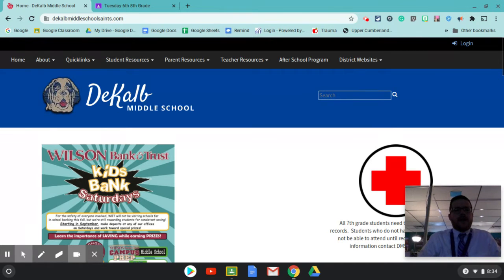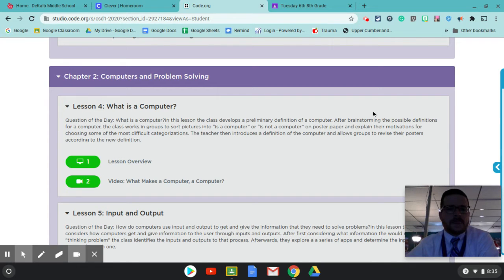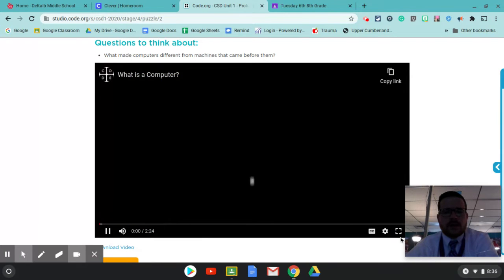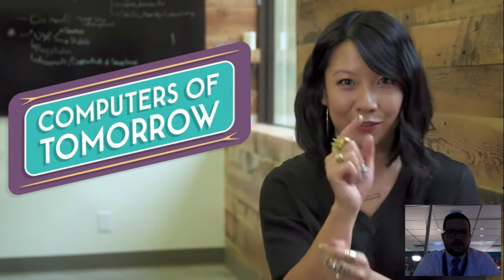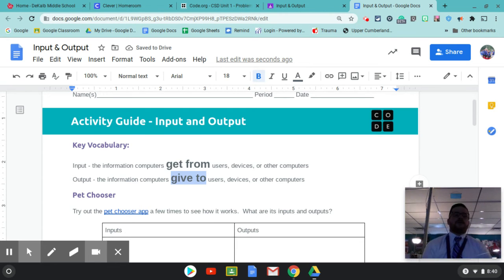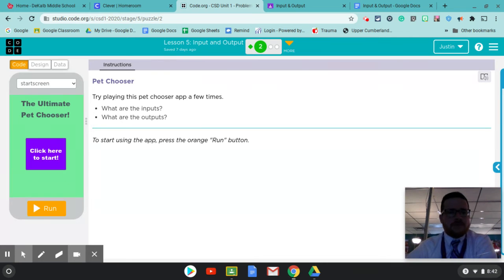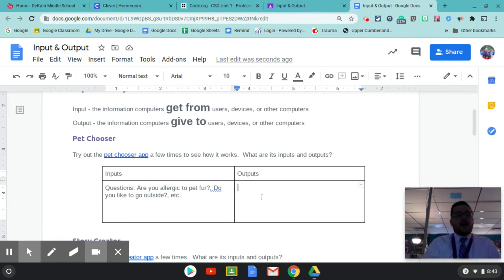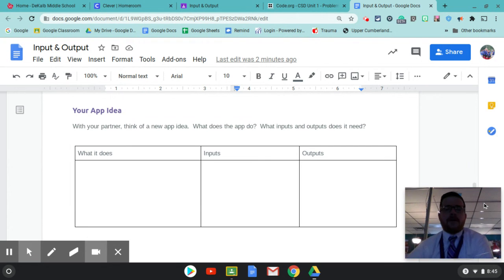Week of Sept. 7th (7th & 8th Grade)